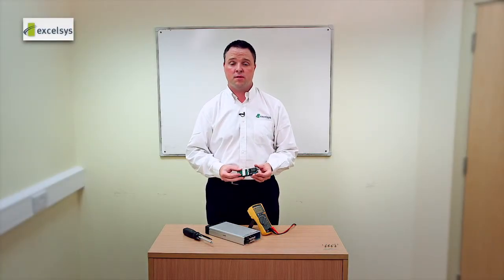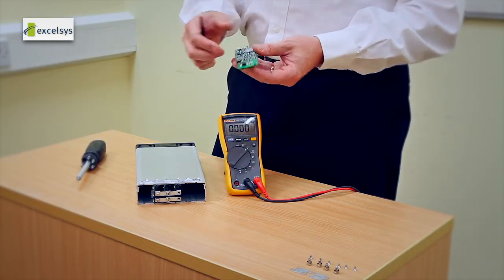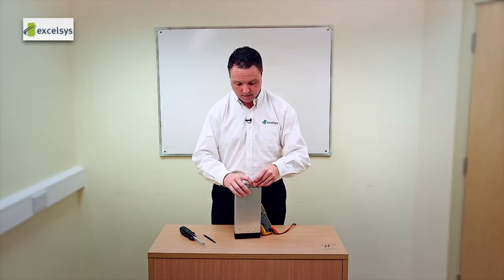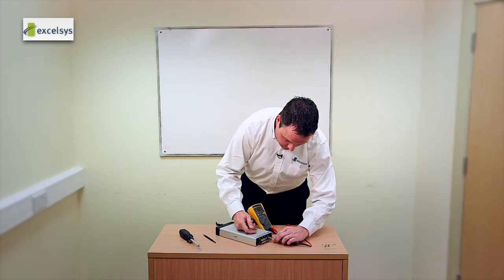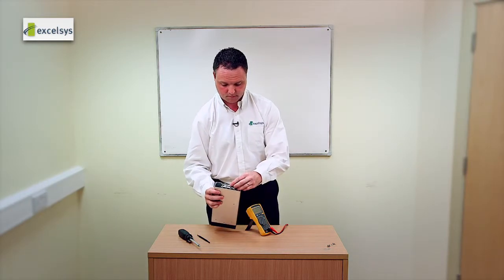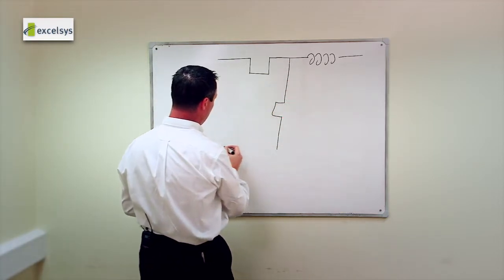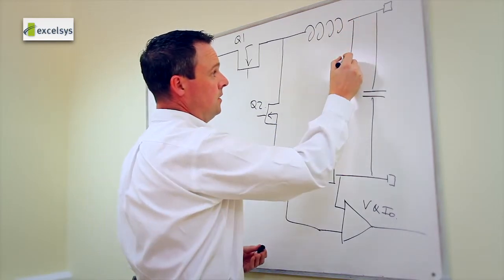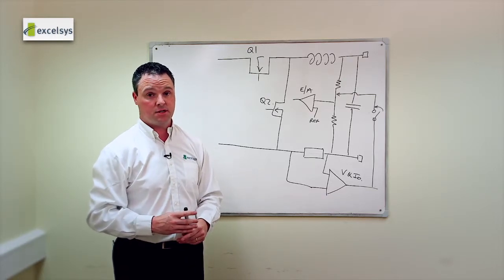EXCELSYS Xgen in parallel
This video demonstrates to the viewer how the platform can be easily used to parallel several modules. It also takes the user through a technical discussion forum of how this is achievable through a white board demonstration process.